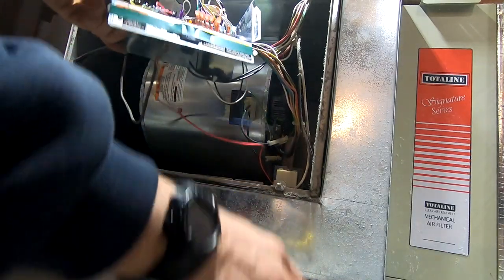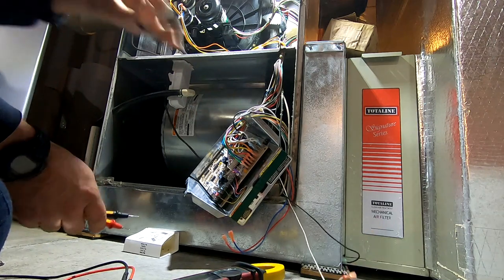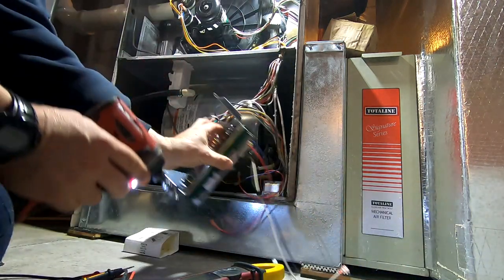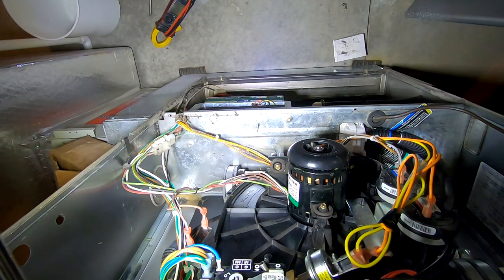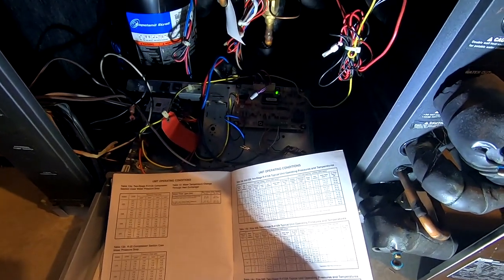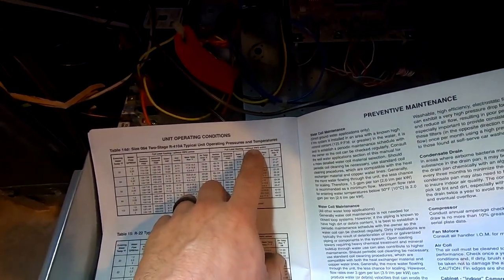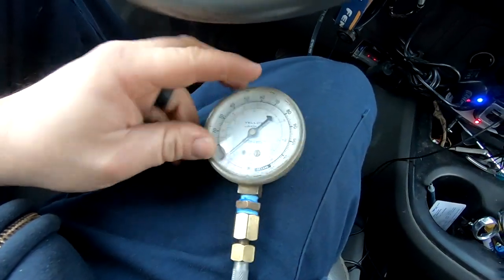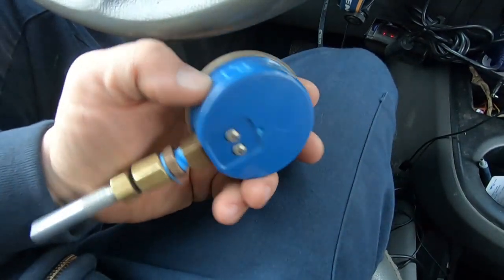No Heat Repair of Dual Fuel Geothermal System With Gas Auxiliary Heat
Simple no heat call after a power outage on a dual fuel Carrier 90+ gas furnace and a Carrier Geothermal with a zone system. After the simple repair, I go further and make sure the whole system is working correctly before packing up my tools.